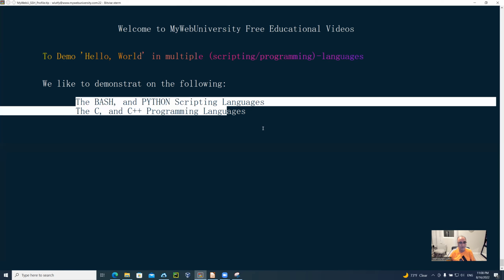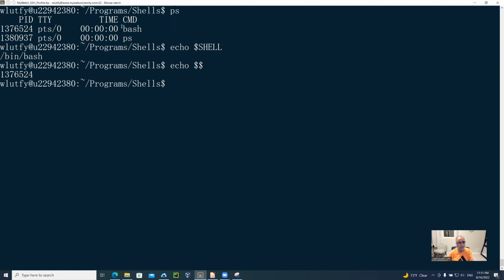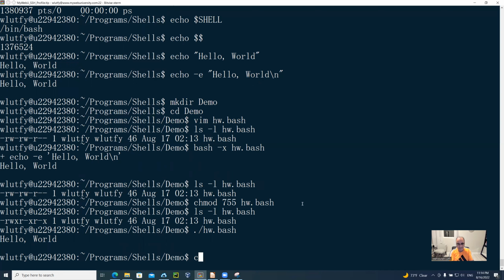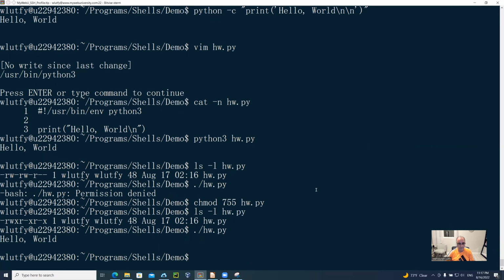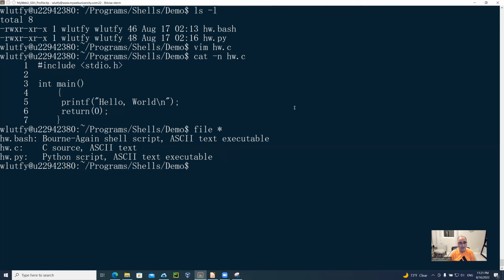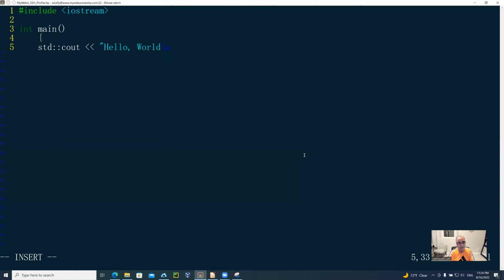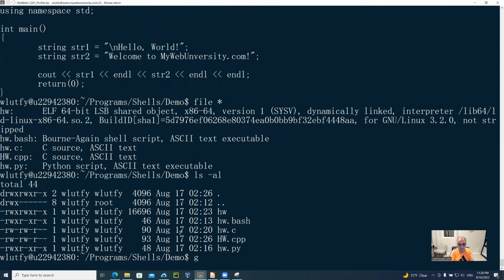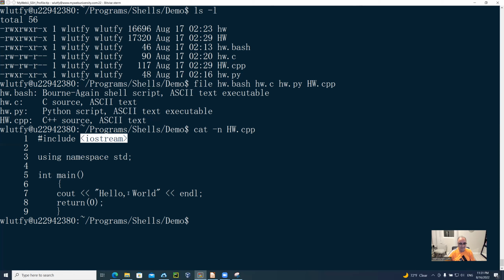The 'Hello World' Program in BASH, Python, C and C++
Happy Learning!